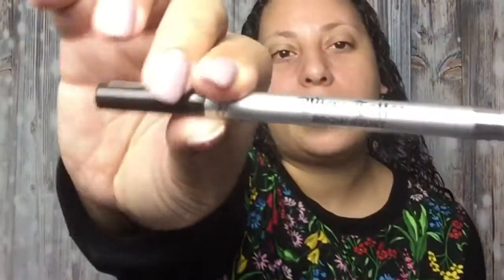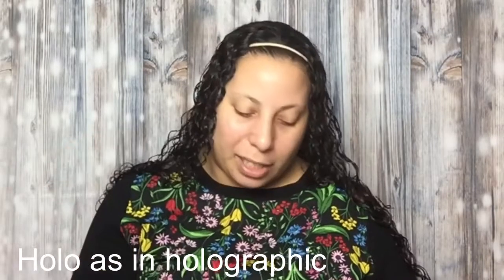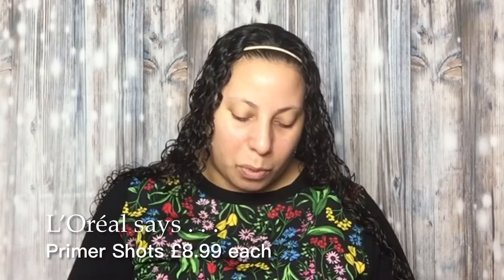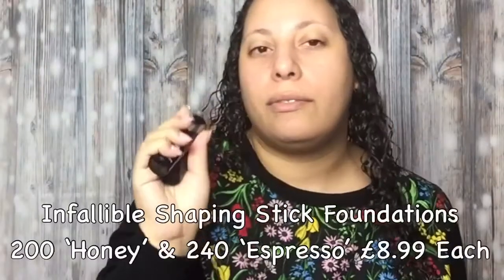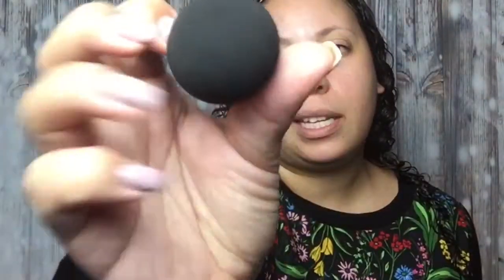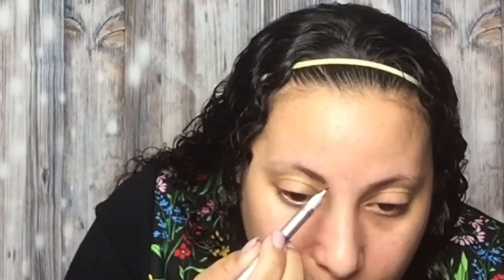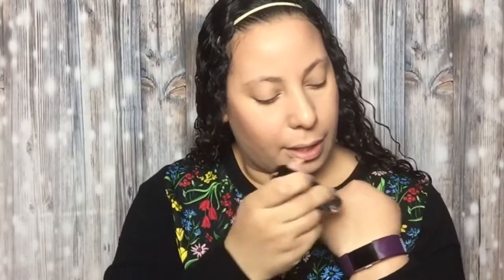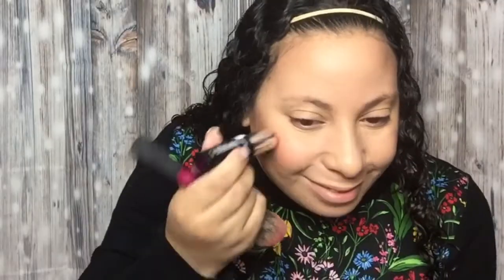L’ORÉAL INFALLIBLE MAKEUP? | FULL FACE OF NEW PRODUCTS | FIRST IMPRESSIONS & WEAR TEST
Hello lovelies! I saw this makeup a while ago and needed to try it out. Most of it is new (now a little less new due to my tardiness!) so watch to find out how it performs, whether it’s high def approved & if the infallible range lives up to its name . . .

For each one I will get something from points to a discount and it all helps you to get a discount or something extra, and me to keep funding my channel. It’s a win win!

Look Fantastic Discount in your first order at Look Fantastic over £25.

ALIFEINHIGHDEF

Beer 52 £12 off of your first box of 8 beers which is 50%. Can abe used on the 10 box

Degustabox £5 off of your first box. Remove their code and put mine VIVIENA-AC1C in to give me some points, or using the link is best

Pact Coffee £5 off of your first subscription using code ALIFEINHIGHDEF

The Weekend Box, activity box for children aged 3-8 discount

Simply Cook First box for £1 using the code VH4655

Cornerstone Men’s Shaving Subscription £10 off of your first order

All views are my own & we can all have different opinions on things which is what makes life so interesting. Thank you so very much for watching this video and I hope you enjoyed it. Please leave me comments below with friendly constructive feedback 😀There will be more unboxings, hauls, makeup, reviews & discussions to come!

Facebook - A Life In High Definition